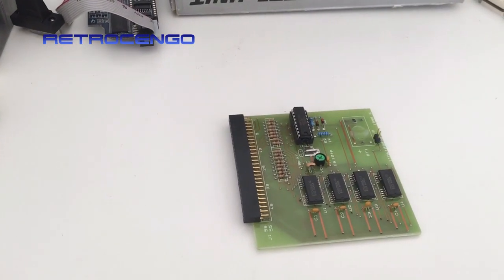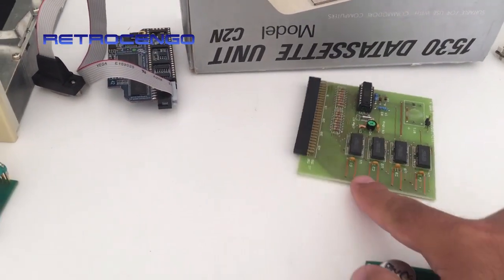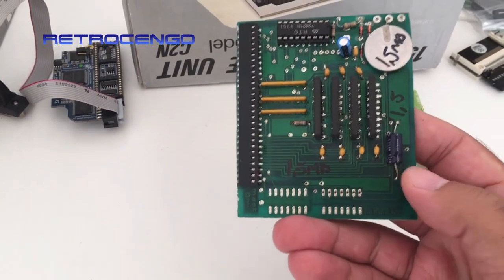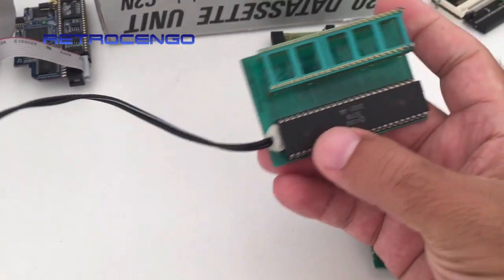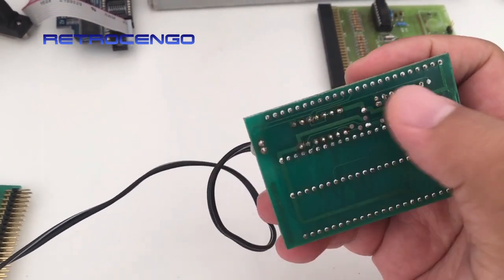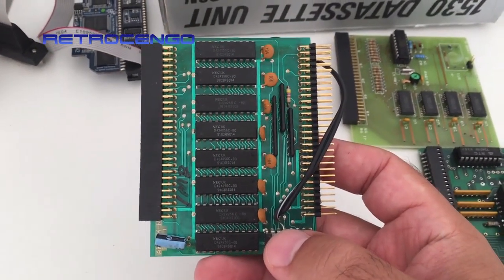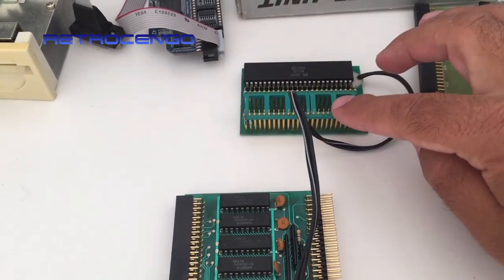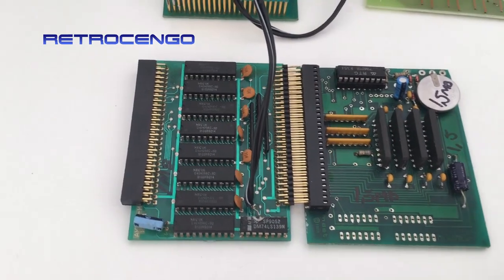Commodore Amiga 500 FASTRAM expantion with gary adaptor. 2.5MB fastram